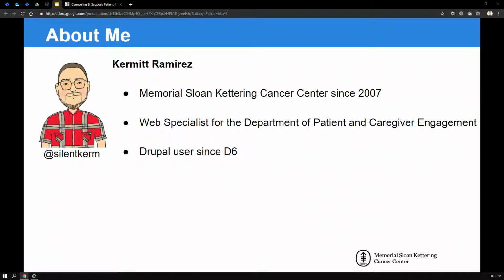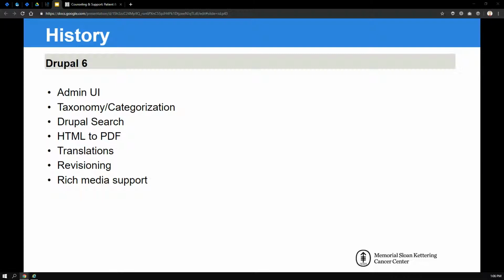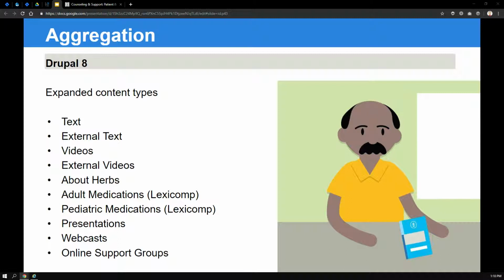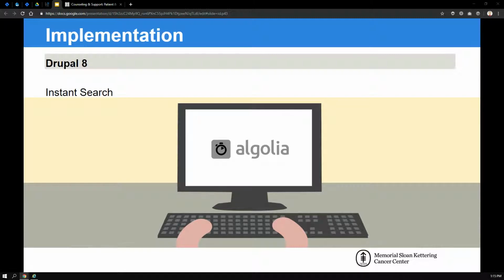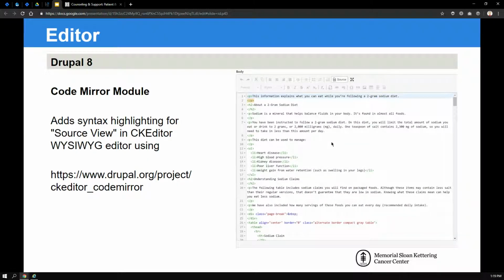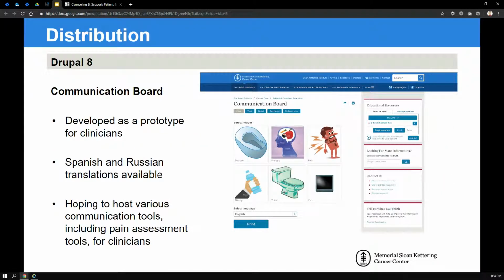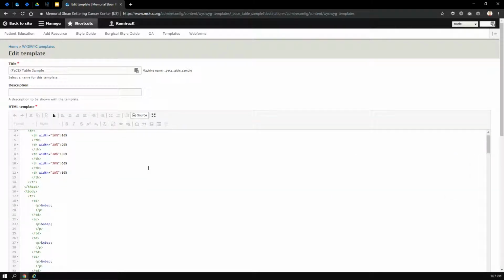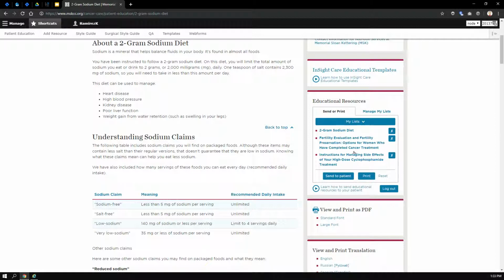Using Drupal to create a digital patient education experience at Memorial Sloan Kettering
At Memorial Sloan Kettering Cancer Center (MSK), the Department of Patient and Caregiver Engagement is dedicated to communicating and engaging with cancer patients, their caregivers, and the public. Within the department, the Patient and Caregiver Education Program collaborates with healthcare professionals to provide accurate, clear, and reliable educational resources.

In this session, we will explore how MSK converted an analog educational resource library to a virtual one using Drupal, creating a dynamic digital experience for users. We will walk the audience through each stage of our development and implementation process, including our experience customizing functionality for both internal and external users.

Additionally, we will explore various methods applied and technologies used to migrate, generate, translate, and manage educational resources in our virtual library. These will include PDF generation, asset management, and the Webform and Lingotek modules.

Speaker(s):
silentkerm
About the Speaker(s):
I have been working at Memorial Sloan Kettering Cancer Center (MSK) since 2007. I am currently the Web Specialist for the Department of Patient and Caregiver Engagement at MSK, where I manage the Patient & Caregiver Education website and lead various technology-based projects and initiatives.